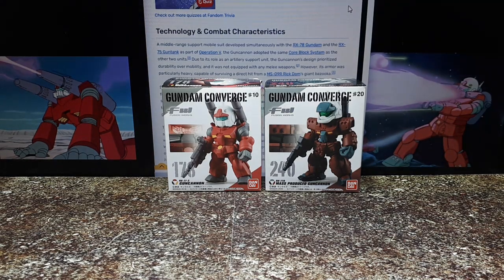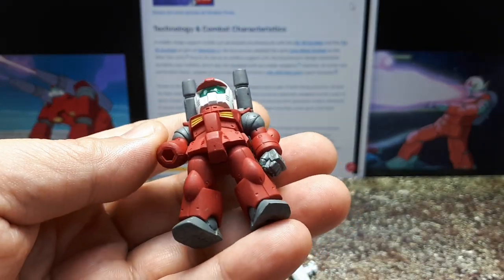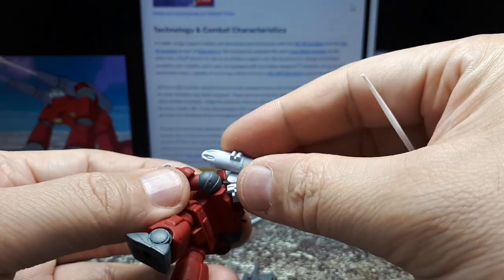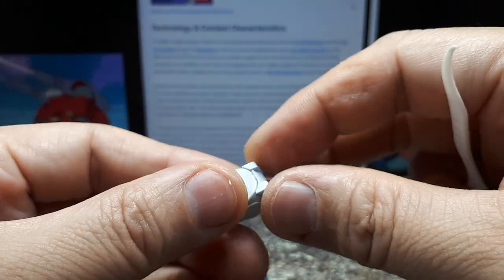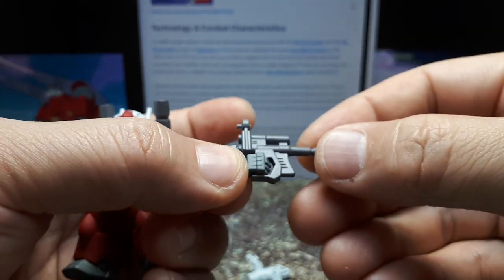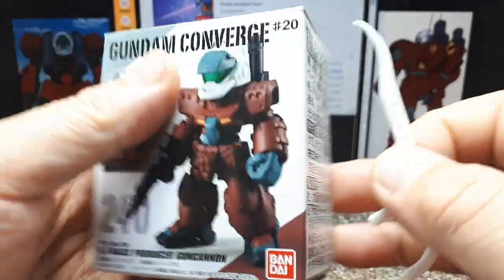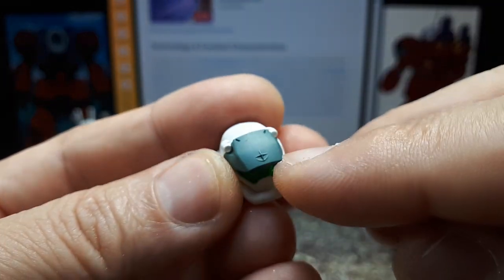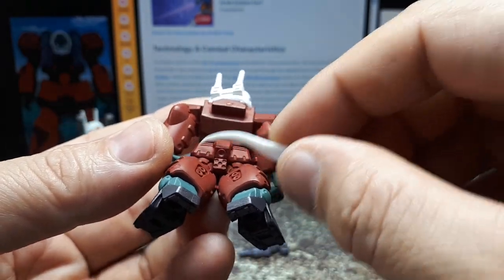Gundam Guncannon 178 & Mass Produced Guncannon 240 by Bandai Converge